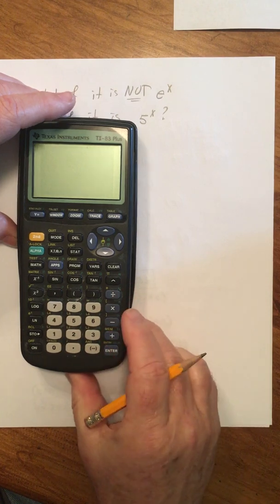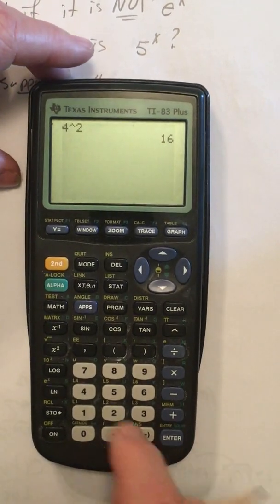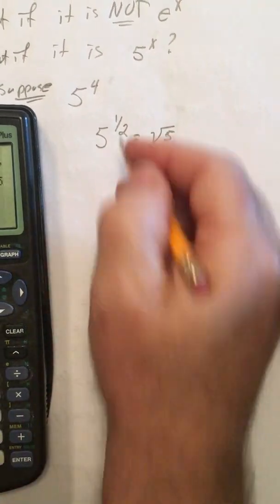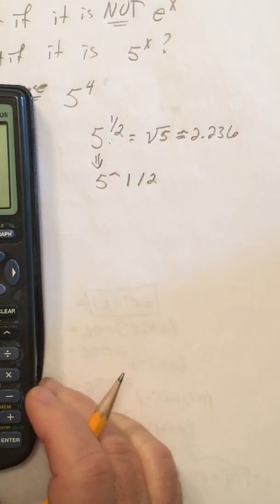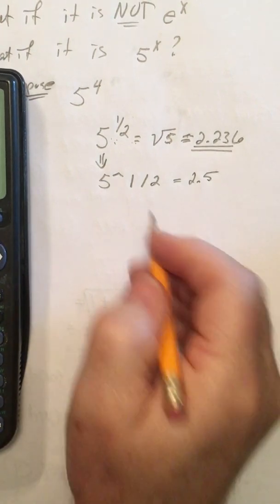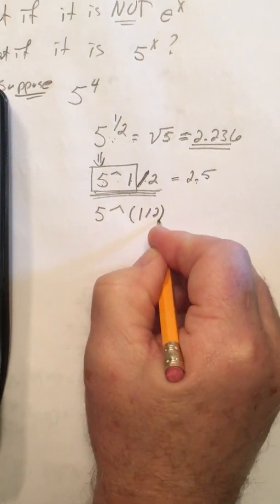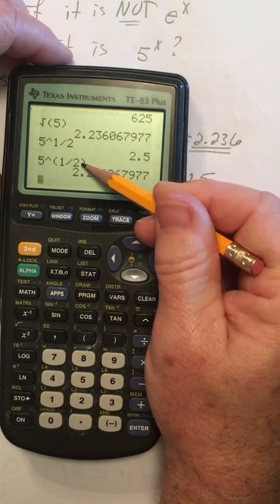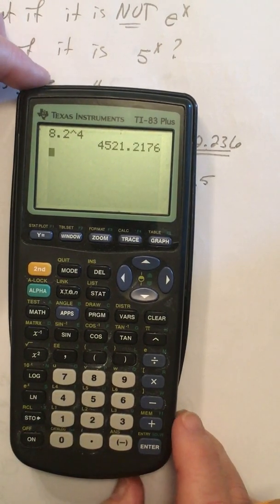Pre Calc Exponential Models III